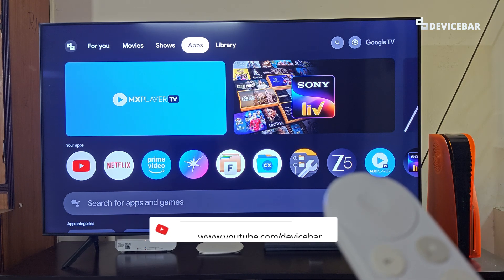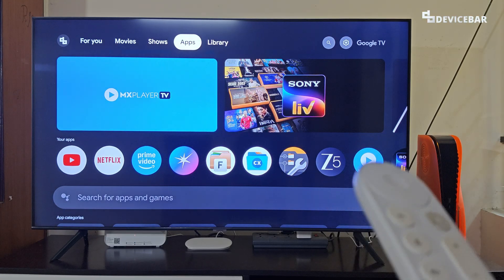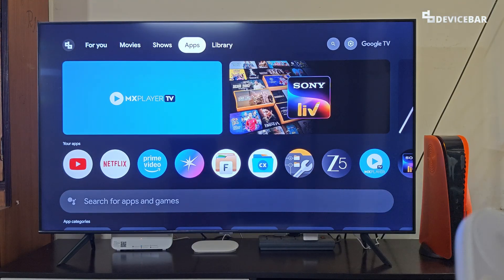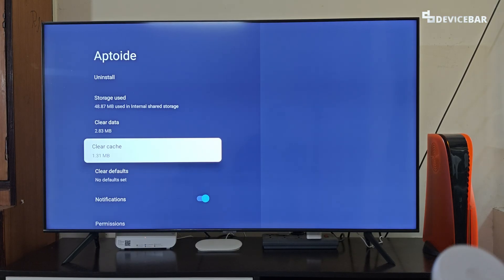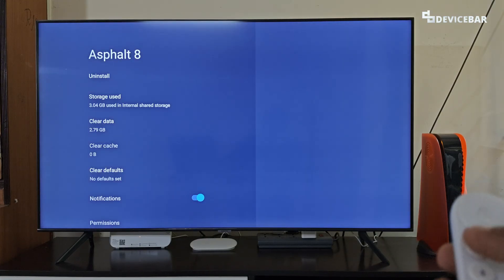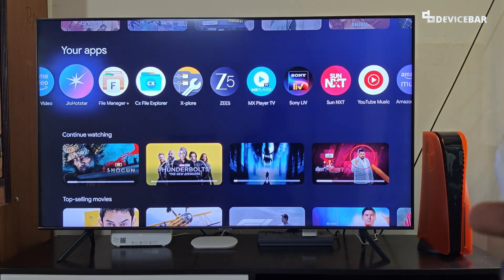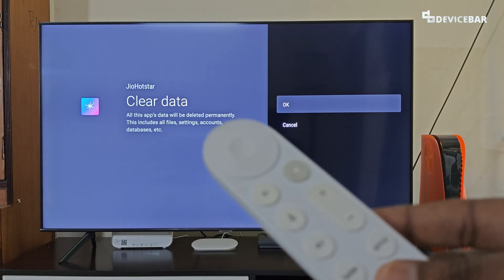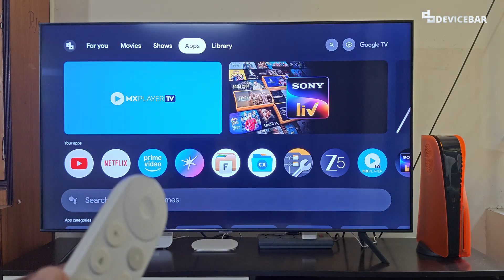How To Clear App Cache & Data On Google TV | Fix App Crashes & Lag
Quick steps to clear Google TV app cache & data.